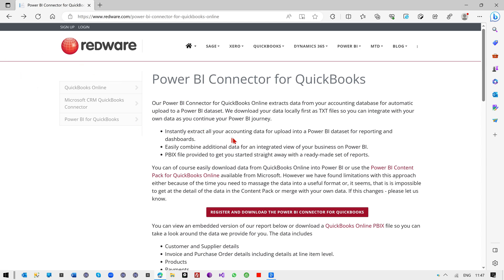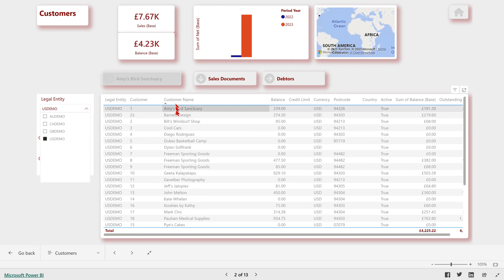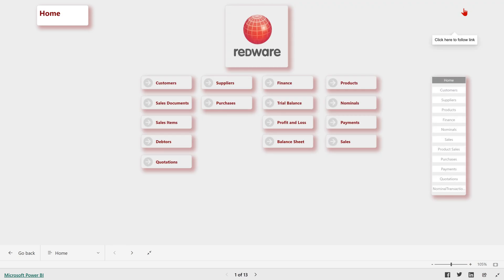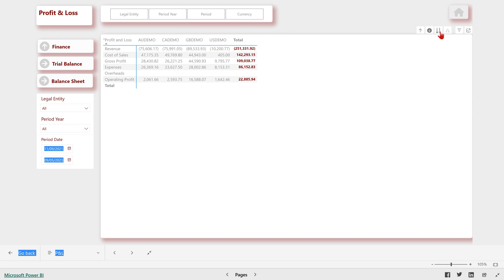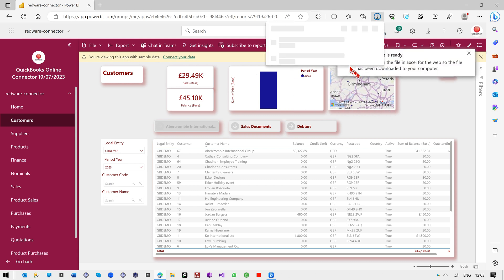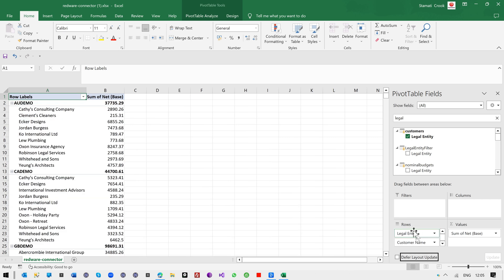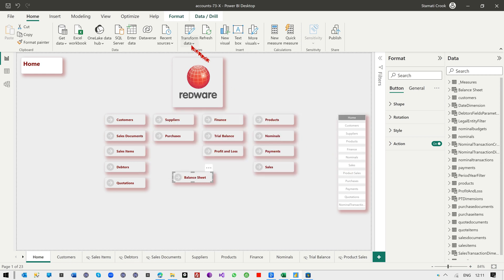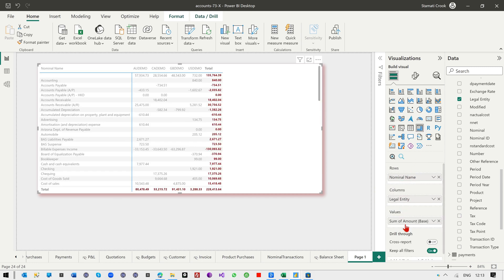Power BI Connector for QuickBooks Online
Multi-company finance reporting from QuickBooks Online in Power BI using the Connector
The video shows you some of the main features of the report and dashboard including all data (down to the lowest level of transactions) for sales, purchases and nominal transactions. We see an income statement that we can easily slice by legal entity, year and month at the click of a button.
Accessing the data from Excel and Power BI Desktop also demonstrated and you can view this report right now and please sign up to get a copy with a snapshot of your own QuickBooks Online accounting data for free.
00:00 Introduction
01:16 Power BI Report Features
01:40 Customers
02:28 Drill down and Navigation
03:28 Finance
04:07 Income Statement and Power BI Matrix navigation
05:36 Access data model from Excel
07:15 Power BI Application
07:53 Power BI Desktop
09:43 Close